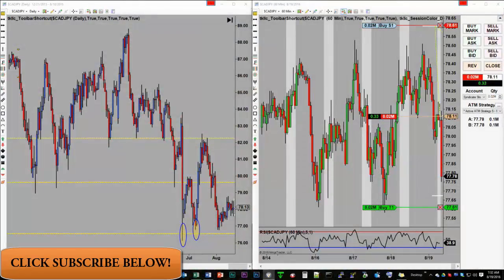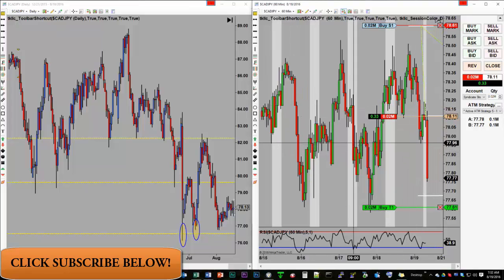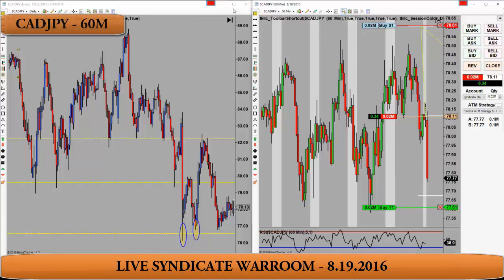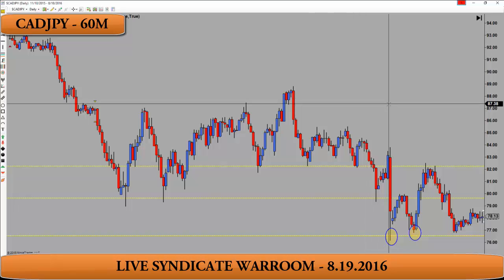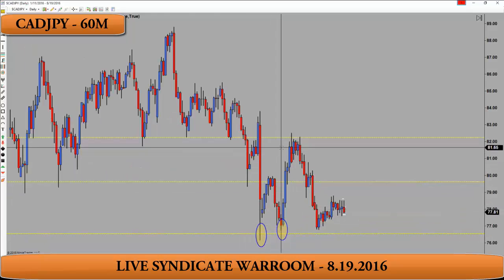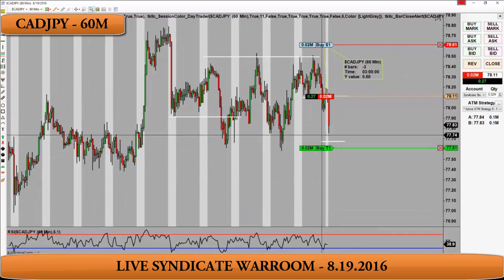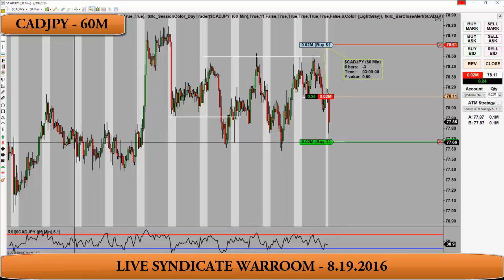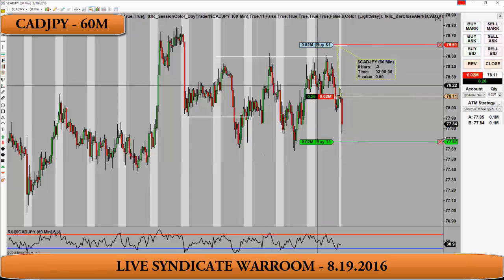Trade Of The Week - CADJPY - 08.19.2016